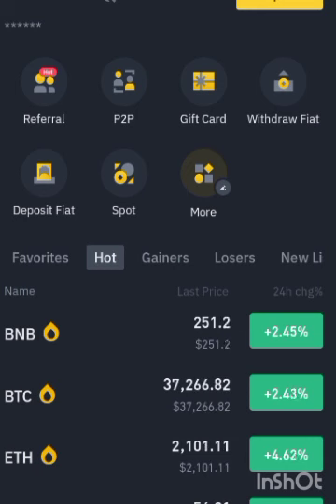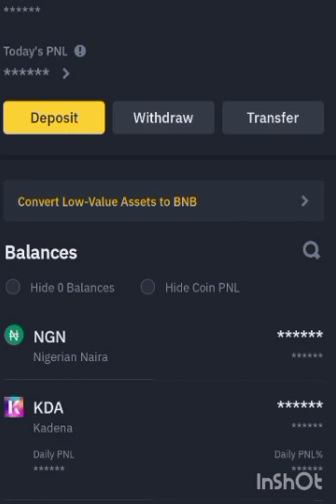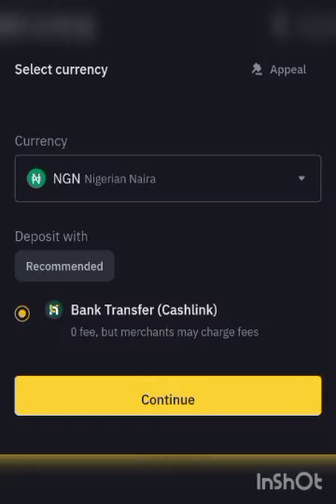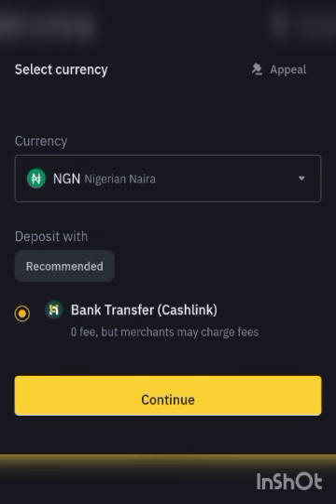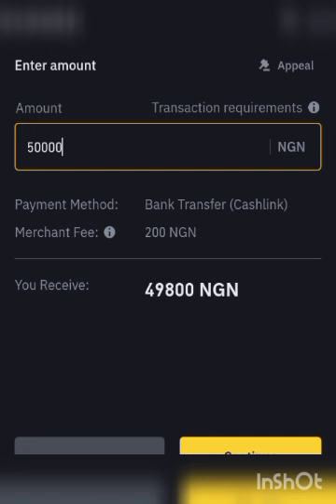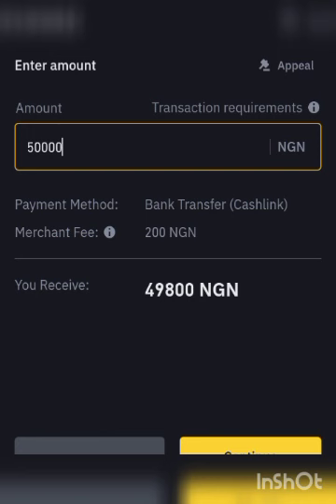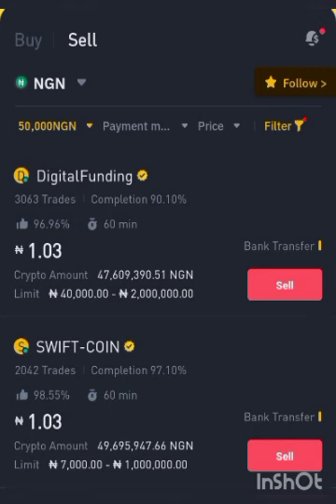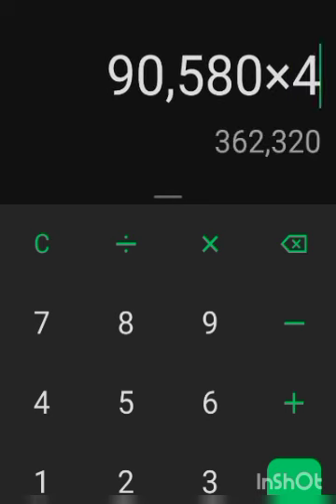"Boost Your Earnings: Earn an Additional 1k with Cashlink on NGN Trades!"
"Unlock a new level of financial gains! In this video, discover how to make an extra 1k by leveraging Cashlink on NGN trades. I'll guide you through the steps to maximize your earnings and take control of your financial success. Don't miss out – watch now and start boosting your income today!"

"Maximize Your Earnings: Optimizing Passive

Join $MOMM WhatsApp group for money making updates. Get your PayPal, Payoneer, Payeer, perfect money, Skrill and Neteller funds.